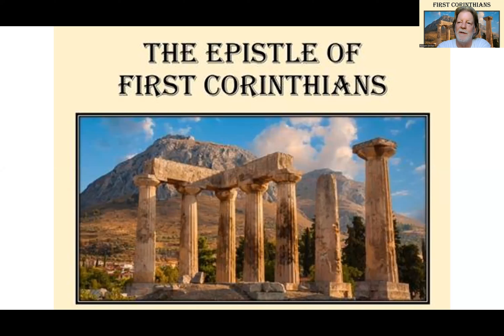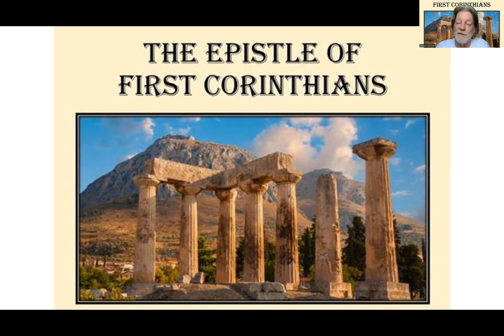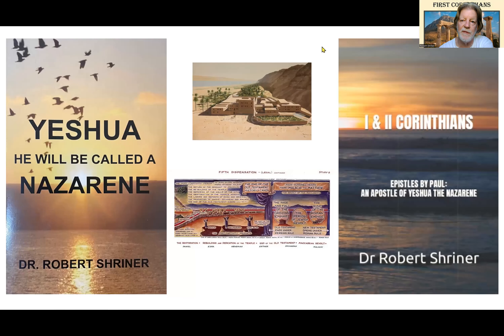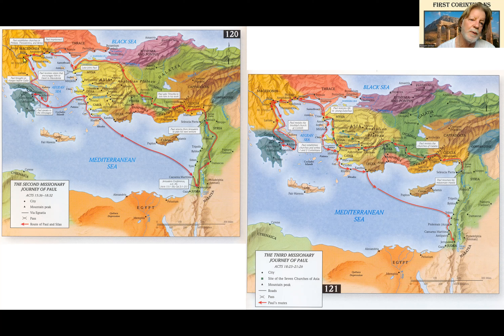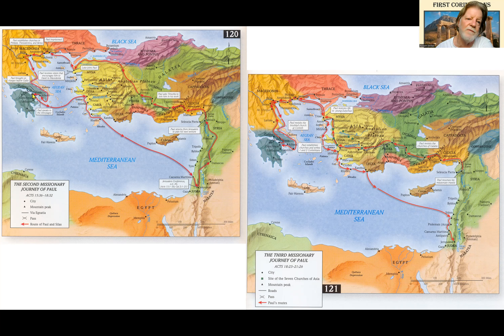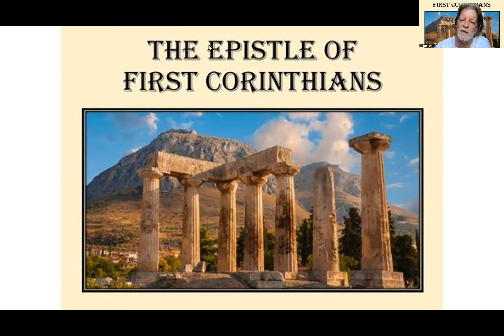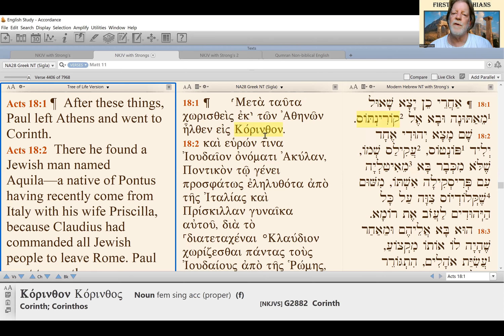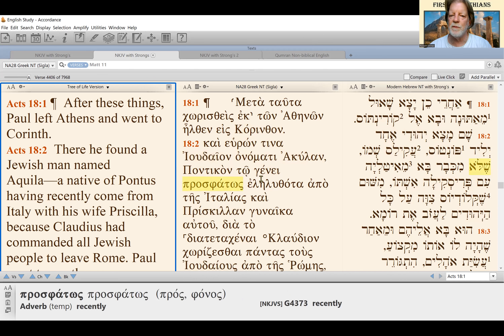000 I Corinthians Introduction